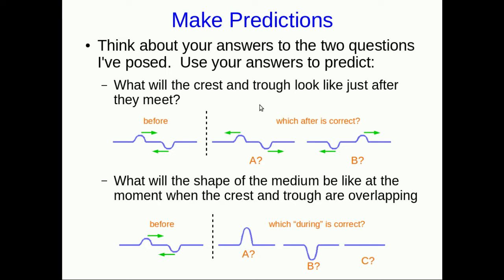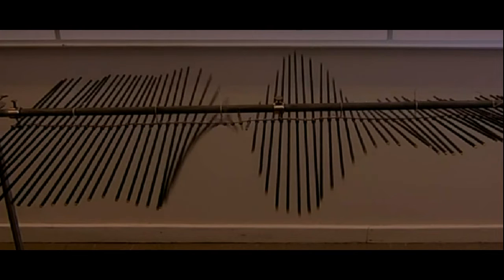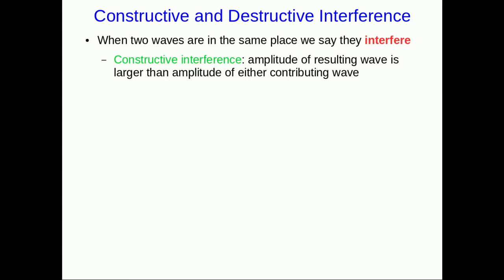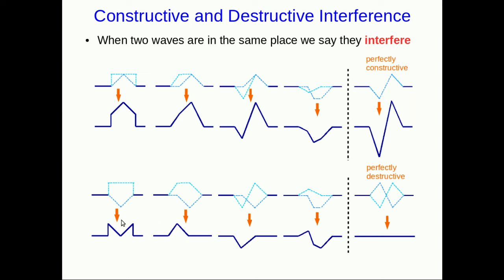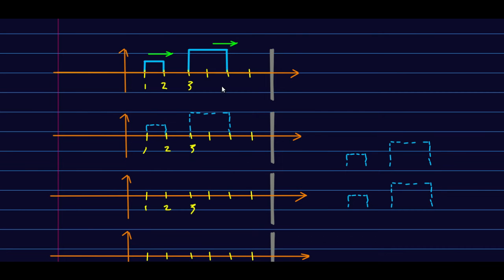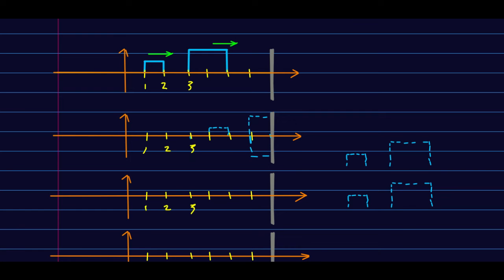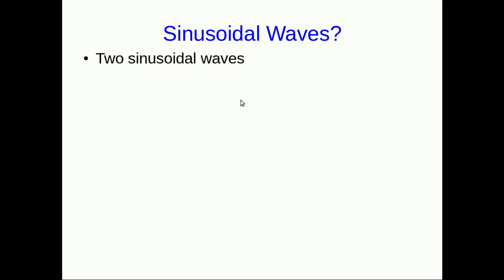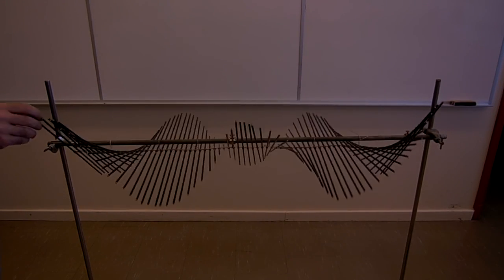The Principal of Superposition (Part 2)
0:00 Prediction - Bounce or Pass Through?
2:03 The Principle of Superposition
3:19 Constructive vs Destructive Interference
5:12 Examples of different waves colliding
11:03 Sinusoidal waves colliding